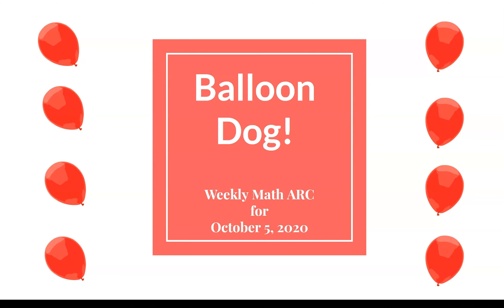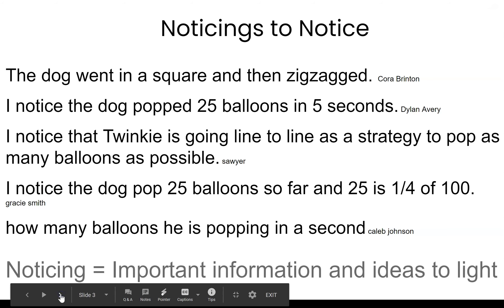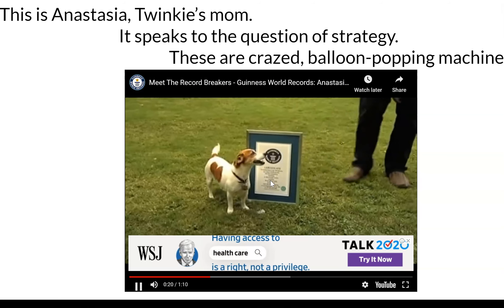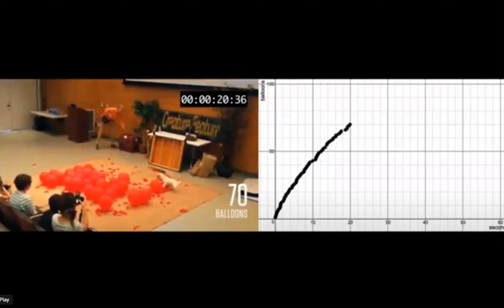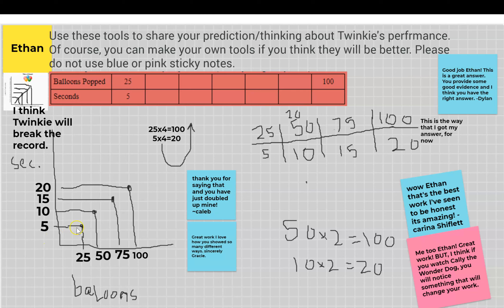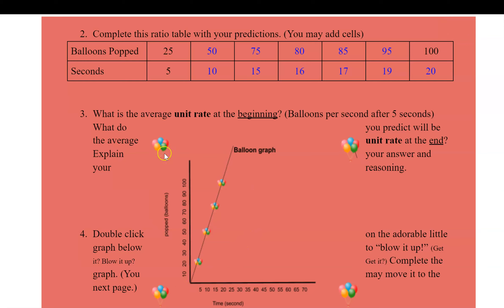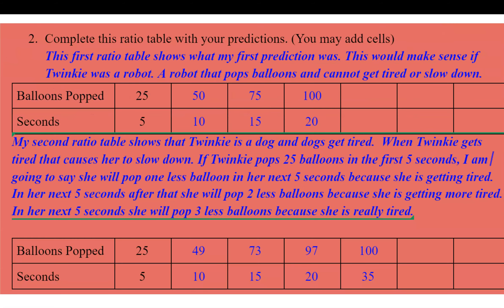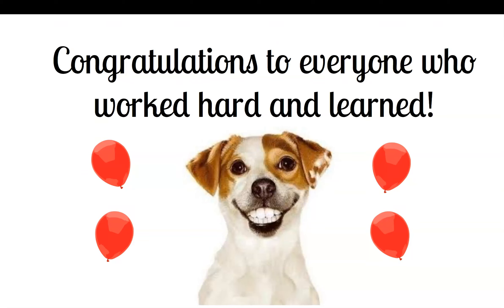Balloon Dog Final